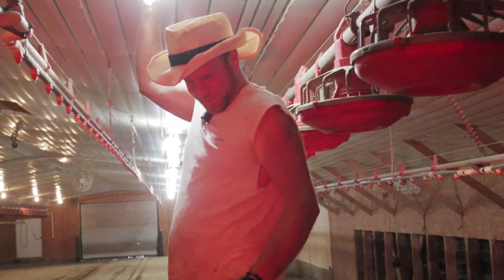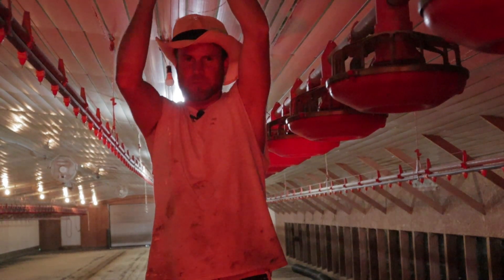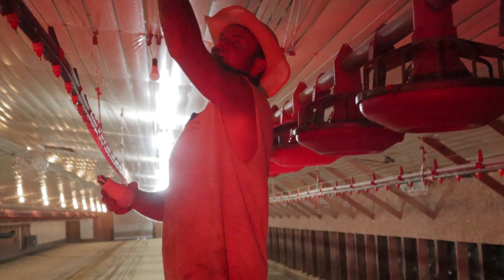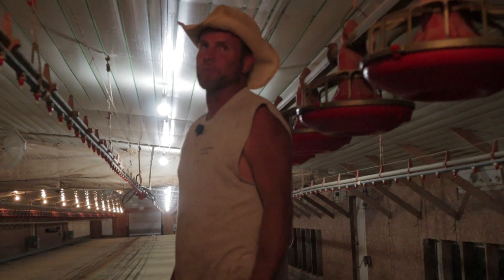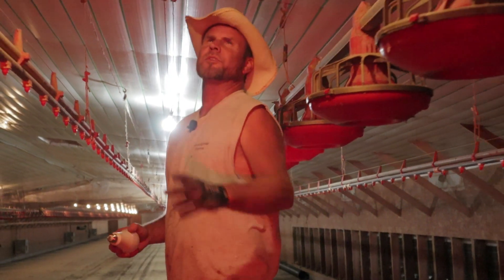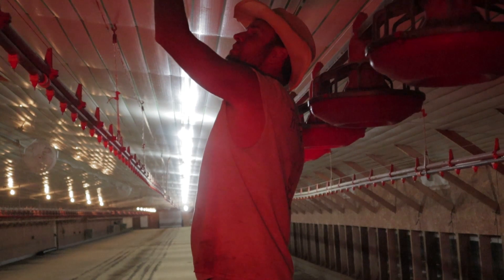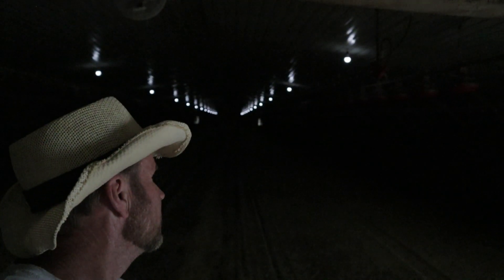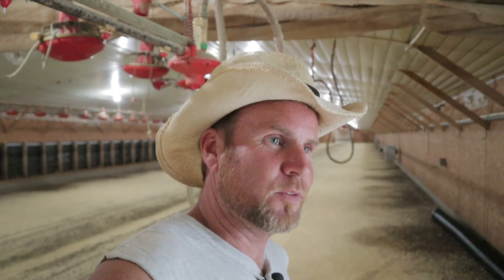Saving lots of $$$$$$$ when changing a poultry house from incandescent to LED lights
I have done the math on money saved by using LED lights. And we see how they do with a non LED dimmer.